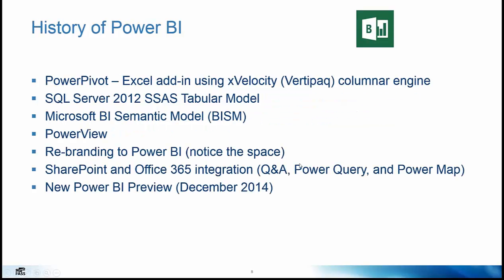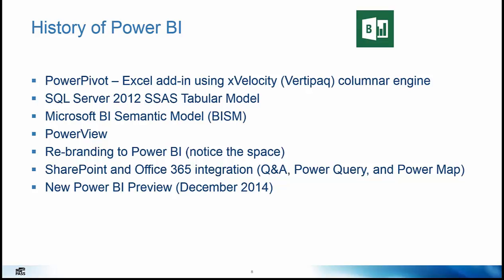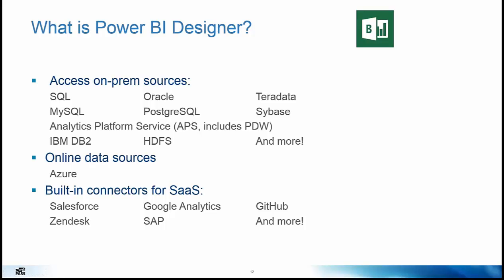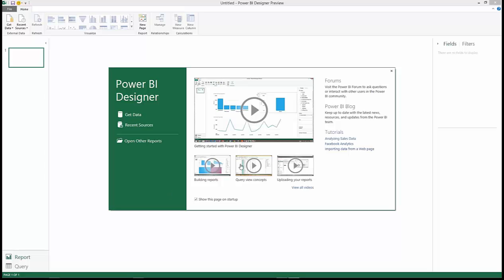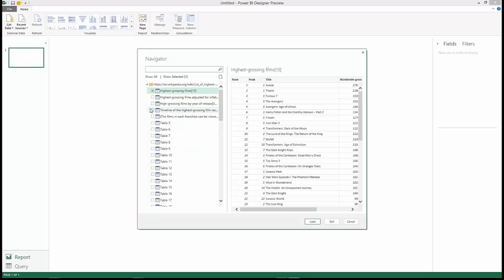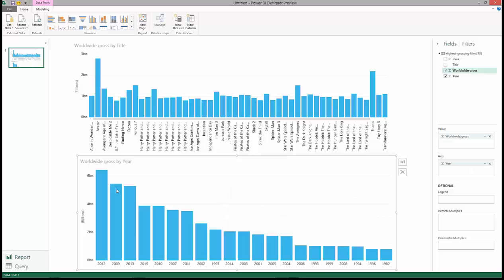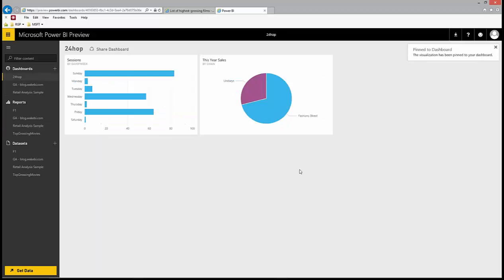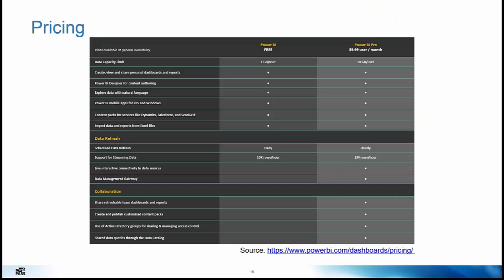24 Hours of PASS: Introduction to the Power BI Designer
Speaker: Steve Wake

Power BI Designer is a new standalone Business Intelligence tool that allows you to design and build Power BI reports outside of the web and Excel. While Power BI Designer is currently only in preview it shows where Microsoft is going with Power BI to try and make a more complete and well-rounded Business Intelligence solution. In this session we will go through what is currently offered in the latest version of Power BI Designer with live demos and what might be coming in the future. If you have been thinking about using Power BI in your environment, this session will give you a good overview of the tool that will allow you to make the dashboards/reports you have wanted in a fraction of the time.